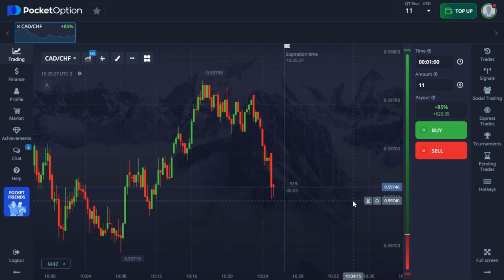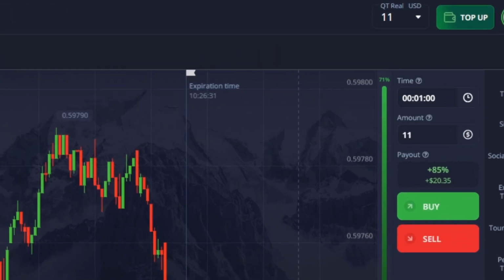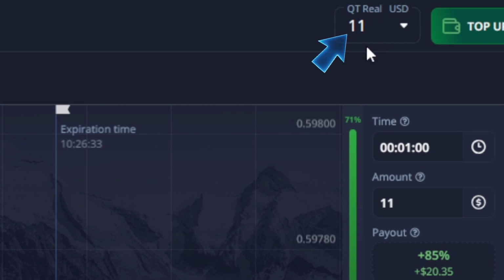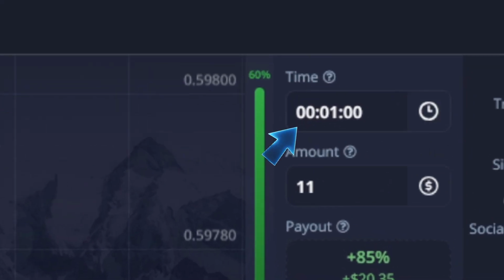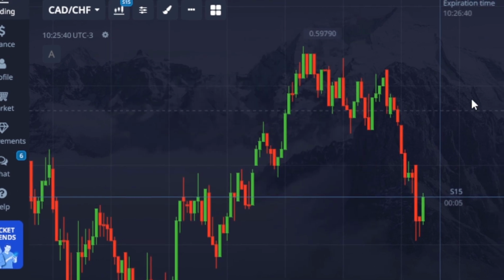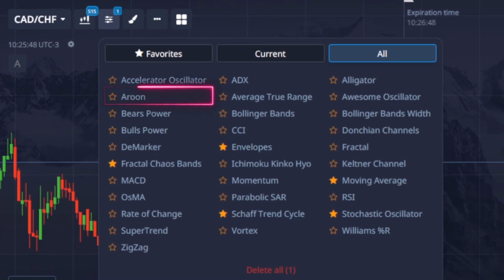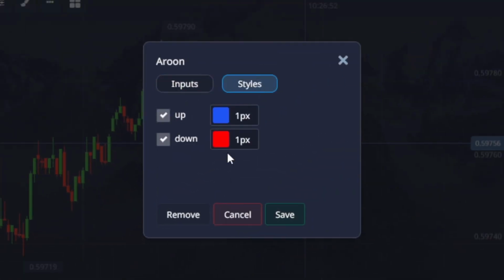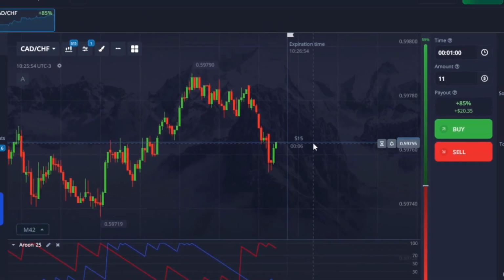$11 to $19,829 on Pocket Option | EASY Binary Options Strategy ANYONE Can Use Without Experience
💥 I turned $11 into $19,829 using one of the EASIEST Binary Options strategies: Aaron Financiero 📊⚡️. This method is perfect for beginners who want fast, real results without overcomplicating things.

👉 Why does this strategy work so well for beginners?
Aaron Financiero helps identify clean entry points with strong confirmation, allowing even small accounts to grow steadily and confidently 🧠📈

🔑 In this video you’ll learn:
✔️ How I apply the Aaron Financiero strategy step by step
✔️ The exact settings I use for accurate entries 🎯
✔️ How to avoid beginner mistakes and build confidence
✔️ How to use this on Pocket Option, Quotex, and IQ Option 🌍

📊 On my channel you'll also find:
🎥 Real trades explained clearly
📘 Simple strategies for small accounts
💬 Key tips to manage emotions and protect your capital